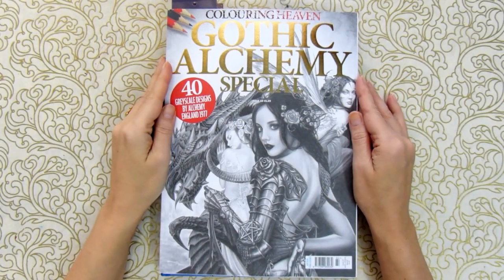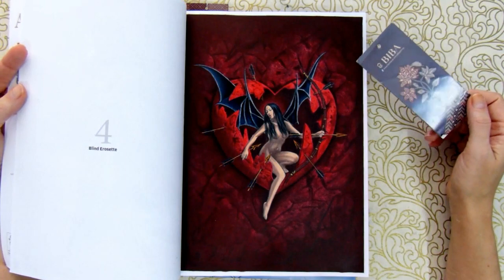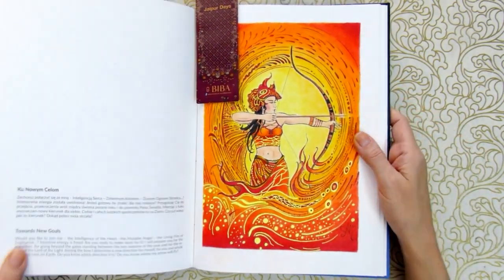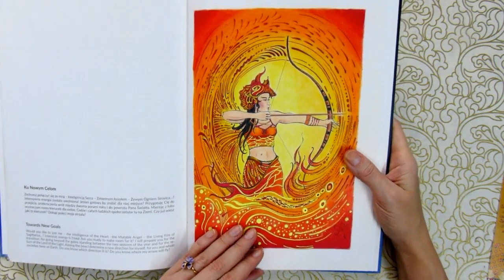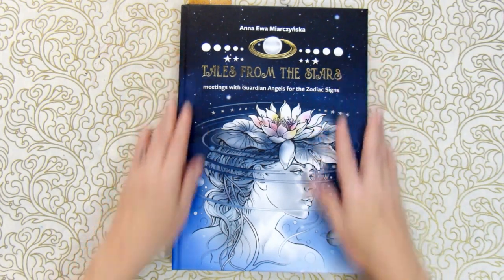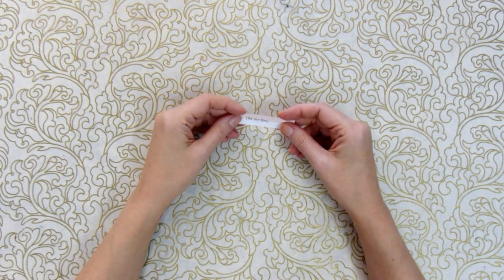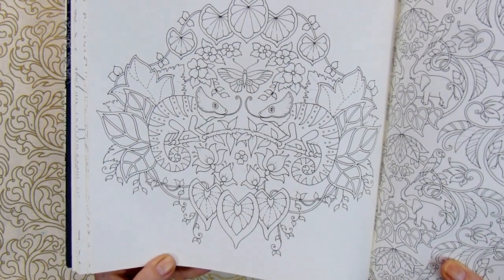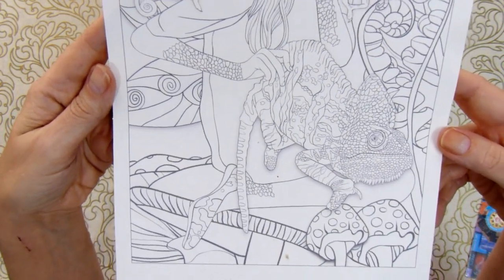Find and Color challenge 2 week 13: bow and arrows/ Adult coloring